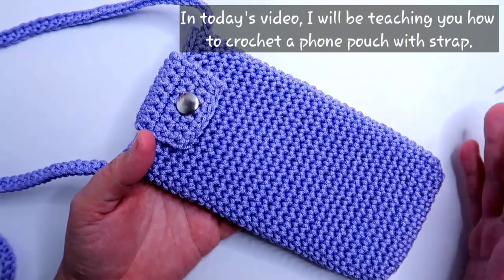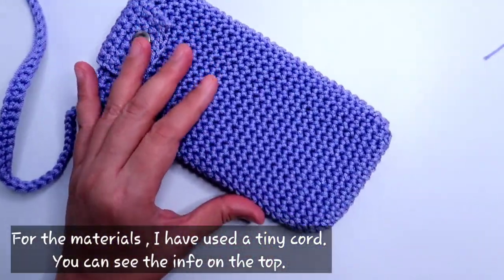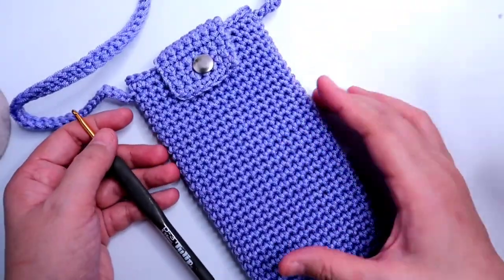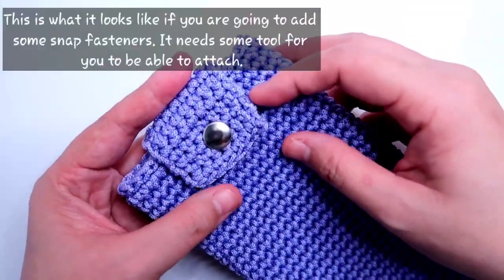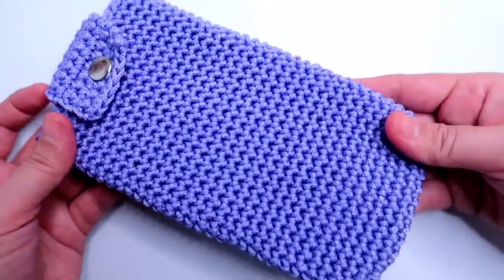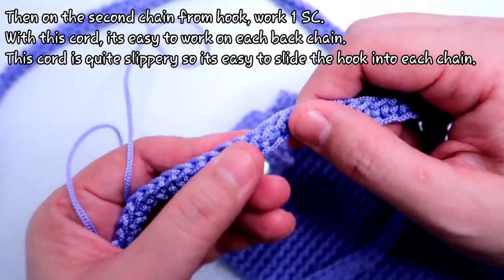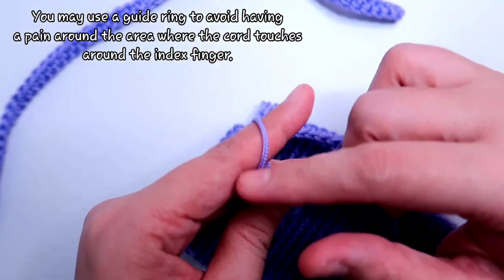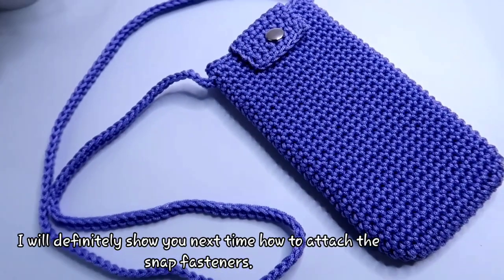How to Crochet a Mobile Phone Pouch using Tiny Cord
This video teaches how to Crochet Mobile Phone Pouch using Tiny Cord.

3.25 mm Tulip Gray Etimo (comes from a Gray set(

Other tools you need to attach snaps.

Ravelry: skylerjaycee
Lyka: sharonlee26
Groups: Gawang Sinulid
               Crochet Lovers in the Philippines
               Yarn Over
               Crochet Addict

I am currently looking for Yarn sponsors for my upcoming projects.

FILMING EQUIPMENT
Canon G7 Mark II